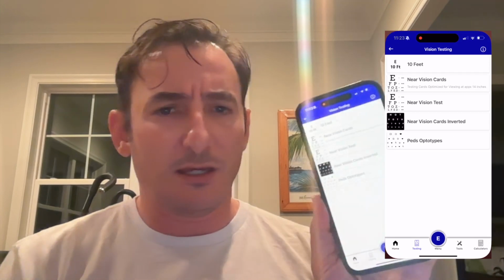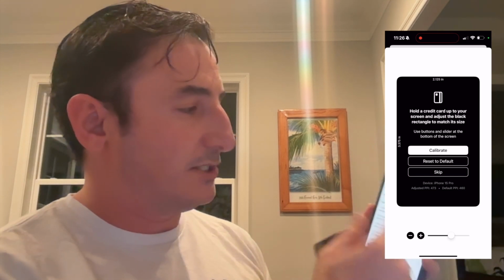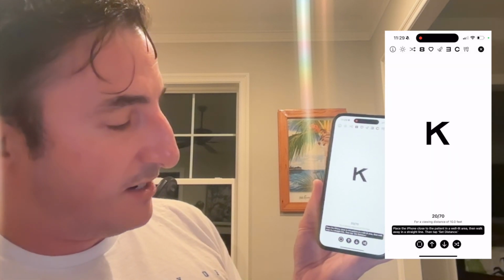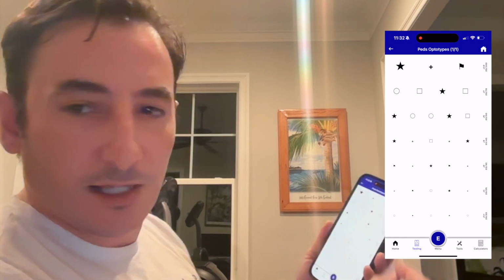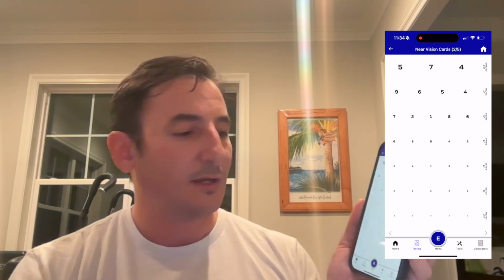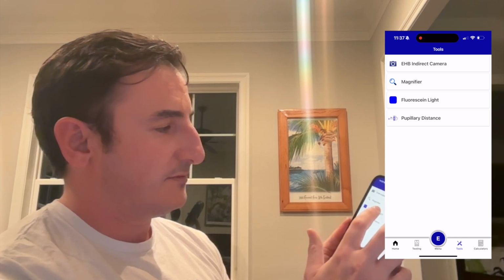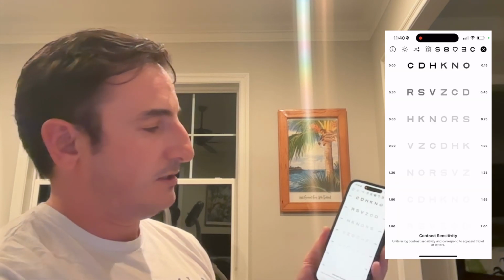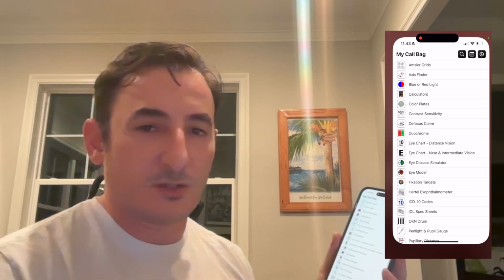My Call Bag vs Eye Handbook: Which is the best Eye Care App?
In this video, I compare two popular apps for eye care professionals: My Call Bag (which I created) and the Eye Handbook. My aim is to provide a balanced comparison of both apps.

We’ll look at the differences in key features like visual acuity charts, OKN drum, contrast sensitivity tests, and color vision assessments.

Intro: 00:00 - 00:20
Near Vision Testing: 00:21 - 04:45
Distance Vision Testing: 05:00 - 08:30
Pediatric Vision Testing: 09:00 - 09:50
True Depth Viewing Distance: 09:55 - 10:55
Eye Disease Simulator: 12:10 - 12:30
OKN Drum: 12:30 - 13:05
Color Vision Testing: 13:10 - 13:45
Calculators: 13:45 - 15:00
Cobalt Blue Light: 15:01 - 15:30
Smartphone Fundoscopy: 15:30 - 16:45
Duochrome Test: 16:50 - 17:35
Contrast Testing: 17:40 - 18:22
Amsler Grid Tests: 18:30 - 19:30
Worth 4 Dot: 19:35 - 19:57
Pediatric Fixation Target: 20:05 - 20:30